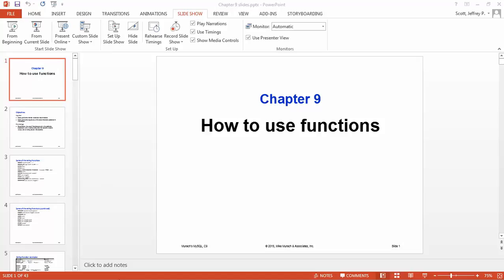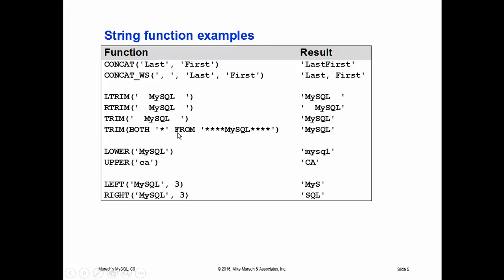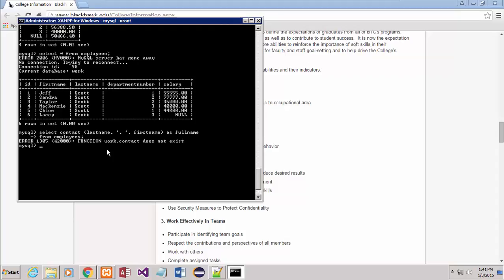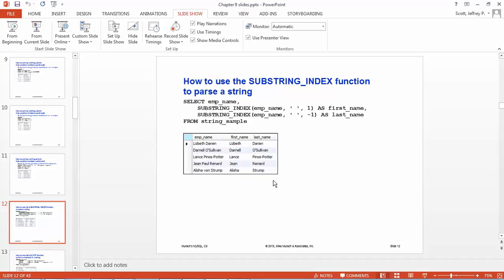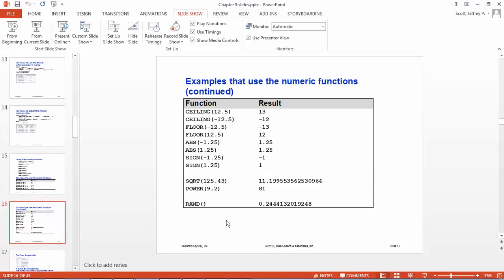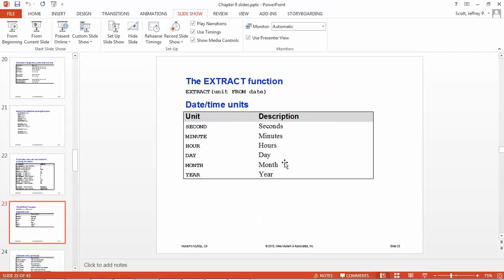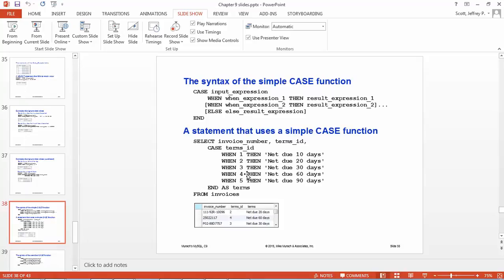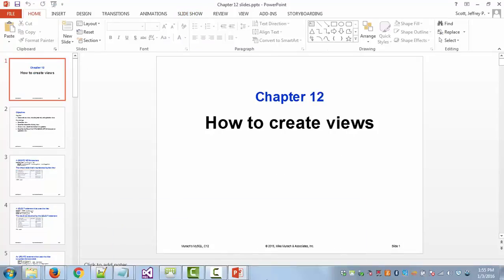152-147 Chapter09 PPTs